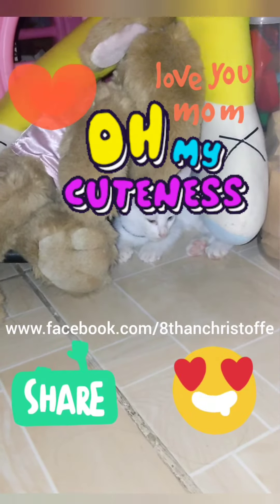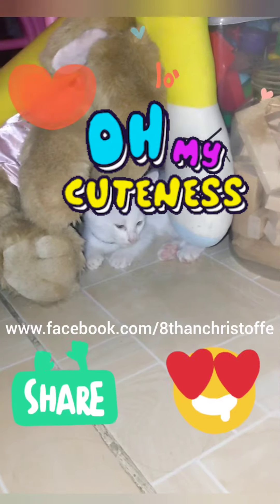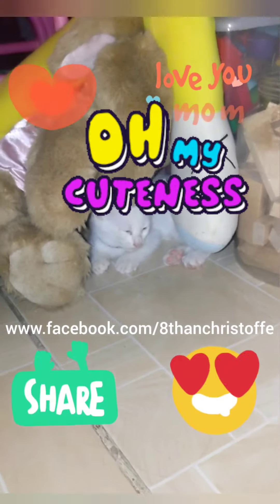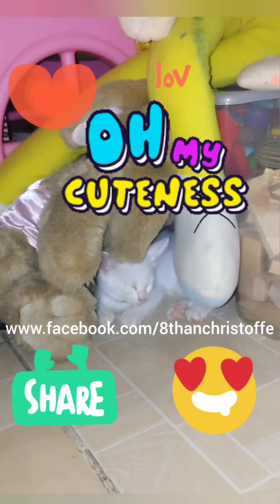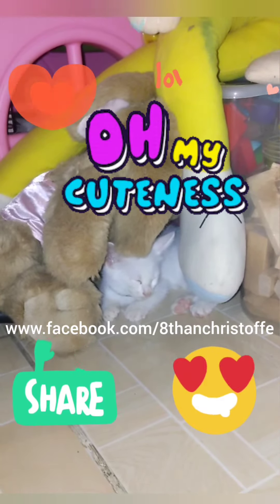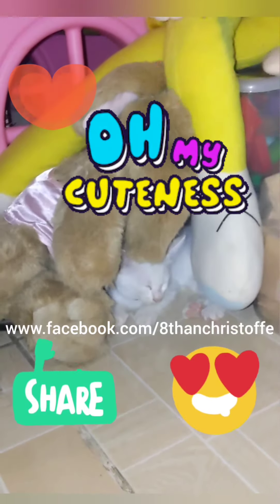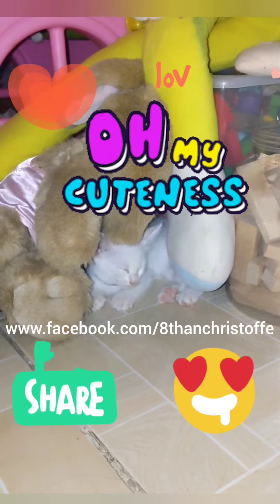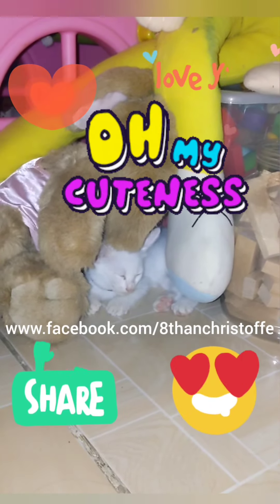🐾🐈😽OH MY CUTENESS Part 2🐈🐱🐾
💎 TO GOD BE THE GLORY 💎

✔️BEST HOMESCHOOLING WORLDWIDE 🇦🇺🦘
Euka Future Learning

✔️GREAT ORIGINAL PAINTINGS For A CAUSE ❤️ with CERTIFICATE OF AUTHENTICITY

 🏆Thanks for your PRECIOUS TIME watching the AWESOME VIDEOS of the Talented Handsome Gifted Filipino 8-Year-Old High School Boy 8THAN 🇵🇭🥇(who just turned 10) studying at
EUKA FUTURE LEARNING 🦘🇦🇺
BE INSPIRED‼️Do Everything For The LORD God‼️❤️❤️❤️❤️❤️

🙋Hi AWESOME GUYS !

🌟⭐✨ I'd like to THANK the EUKA 🏫 for their SUPERB QUALITY EDUCATION👍🏆🏅🎖️🏆🏅It is so FUN🥳 & EXCITING🥰 to study at EUKA ! 🤗 Even I'm an ASIAN🇵🇭, they WELCOMED me & TREATED me with LOVE, RESPECT & CONCERN💝💖.

🏅🏆🎮 The WORLD'S YOUNGEST DANCING LINE GAME EXPERT 8THAN who completed the PIANO to CATHEDRAL at the age FOUR(4) 100% ALL LEVELS💎 They say, "He PLAYS LIKE A MAN 🥇

You can also SEND some

✔️ BTC
bc1q4emf0tdl8s59gmxlwfsadzu42wu4ktl4kfzr6g

✔️ GCASH
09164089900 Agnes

🏆8THAN GOT 100% 🥇28/28🏆8TH GRADE ONLINE TEST 🏅He SOLVED the MISSING ANGLES, CORRESPONDING, CO-INTERIOR & ALTERNATE INTERIOR ANGLES in the PARALLEL LINES with TRANSVERSAL

🏅🏆🎖️ALL my KNOWLEDGE & WISDOM is from GOD because
 Mom PRAYED A LOT for me while I was on her tummy. I owe EVERYTHING to GOD & Mom!
My Mom is a Single Mother.
✓ I am purely Breastfed :)

🏅🏆👍8THAN had two TAPINGS at LITTLE BIG SHOT PHILIPPINES. The first one was hosted by Comedian Mr. ERIC NICOLAS. The second one was hosted by International Singer Host Mr. BILLY CRAWFORD. Sir Billy even sang the POKEMON SONG for 8than while filming.
8THAN was the "Genius Kid Dr. 8than" 🕵️ in that show explaining the Parts & Functions of the SKELETAL SYSTEM & DIGESTIVE SYSTEM.  He received Talent Fee, Toys & Bags of Assorted Sweets 🍭🍬🍫🌈👍. We stayed in the hotel for 8 days but EVERYTHING only took 3 days to finish🏆We rest most of the time 🥰 ✓8THAN did not Audition☝️
He was DISCOVERED at YOUTUBE👍 They called us🙂.

🏆8than SPELLS & WRITES the 50 States USA at 4 years old HE'S NOT AN AMERICAN at that

✝️🛐 GOD L❤️VES YOU. JESUS L♥️VES YOU. ACCEPT the LORD JESUS CHRIST AS YOUR LORD & SAVIOR. REPENT 🛐 and YOU WILL BE SAVED ✝️ YOUR NAME MUST BE WRITTEN IN THE BOOK OF LIFE✝️🤲🙌🙏